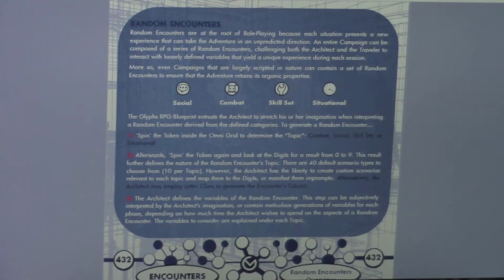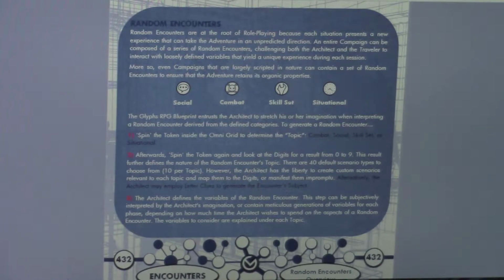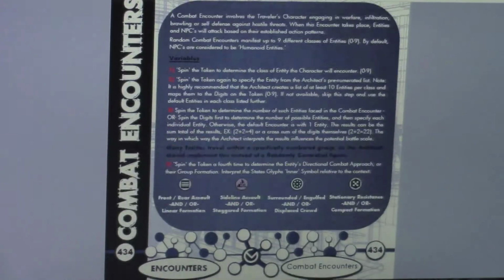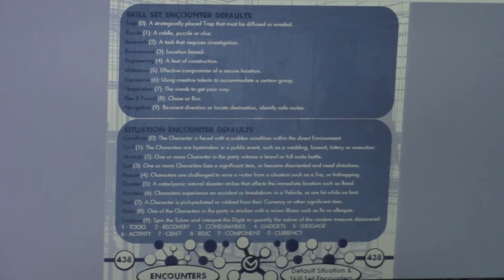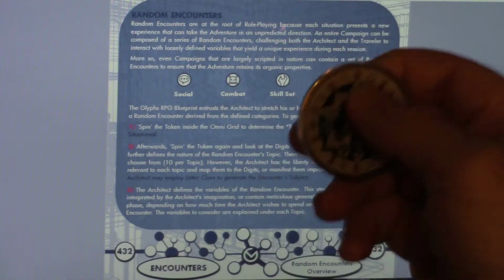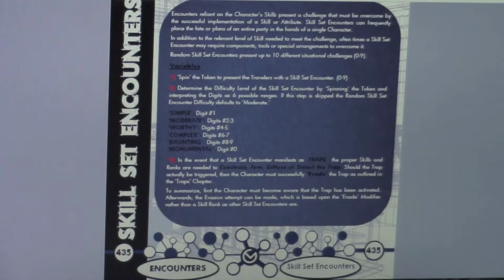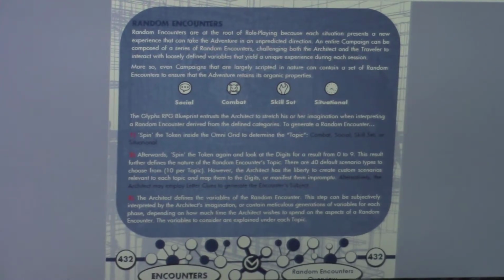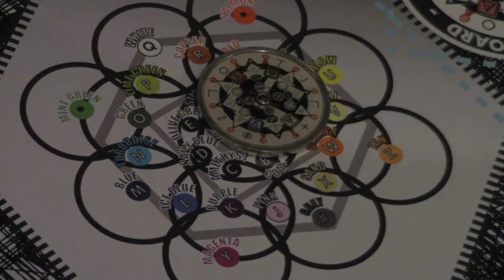GLYPHS TUTORIAL CHP 25 ENCOUNTERS